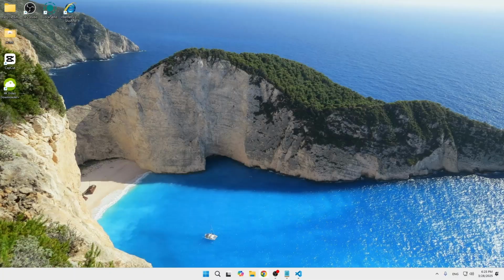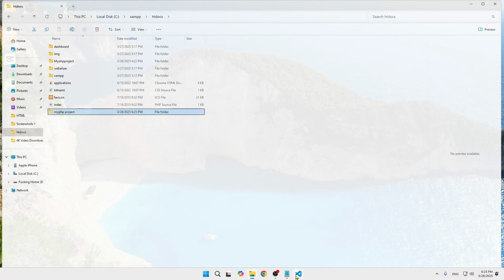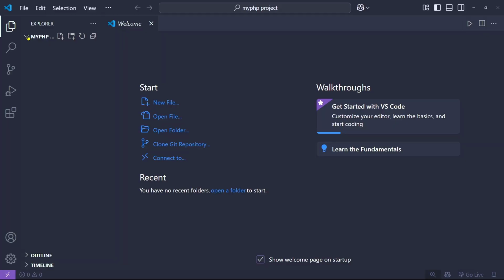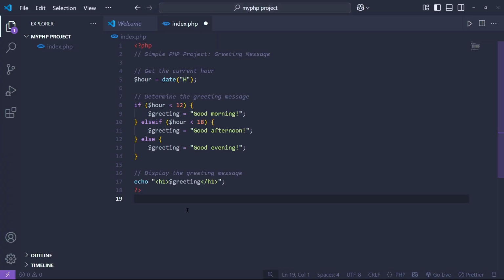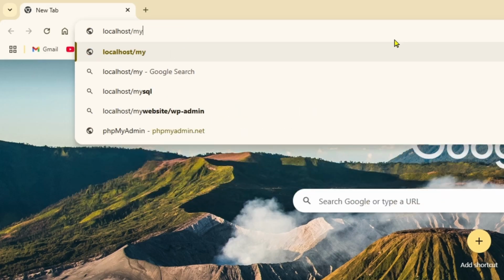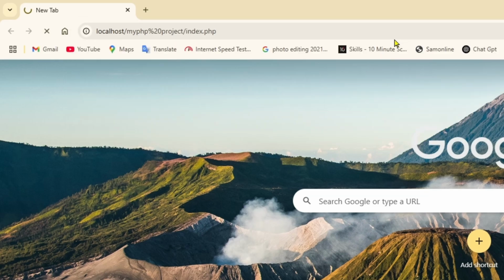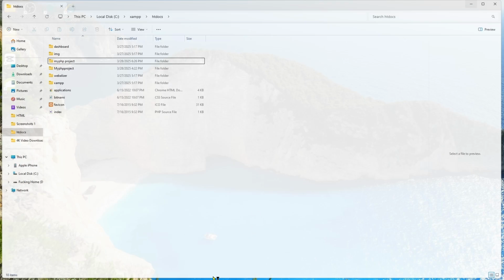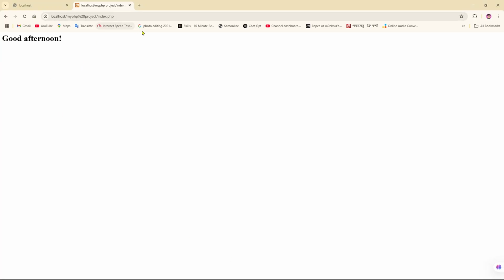🚀 How to Create a PHP Project from Scratch | Full Beginner's Guide (2025)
Want to build your own PHP project but don’t know where to start? 🤔 This step-by-step tutorial will guide you through the entire process, from setting up your environment to writing and running your first PHP project! 💻✨

🔹 In this video, you’ll learn:
✅ How to install PHP & set up a local server (XAMPP, WAMP) 🖥️
✅ Creating your first PHP file & project structure 📂
✅ Connecting PHP with a database (MySQL) 🗄️
✅ Writing basic PHP scripts and running them 🚀
✅ Best practices for PHP project development 🔥